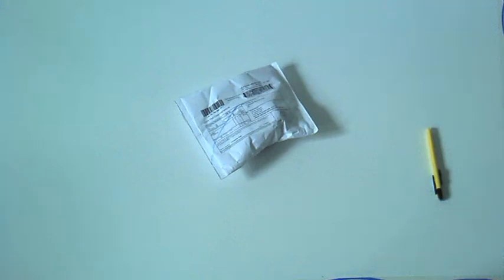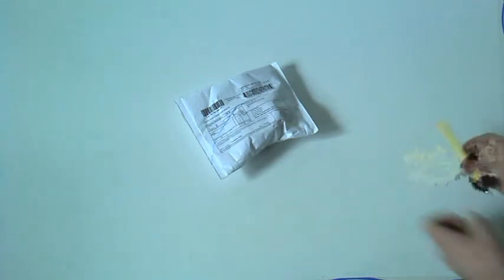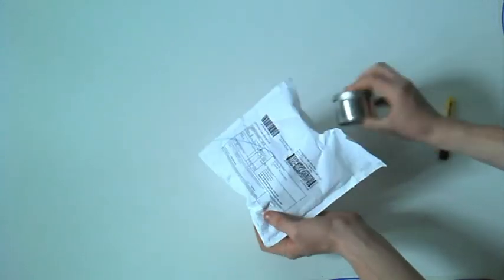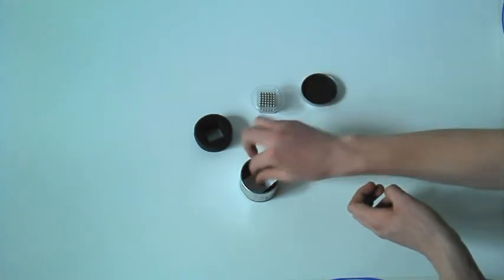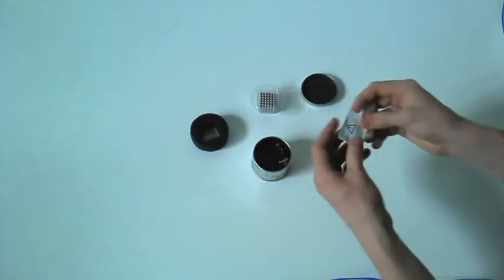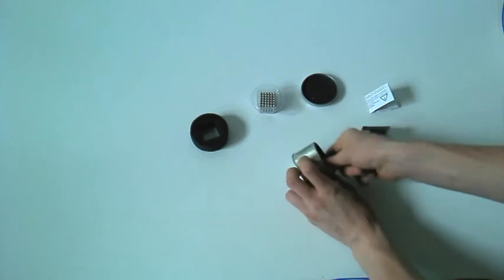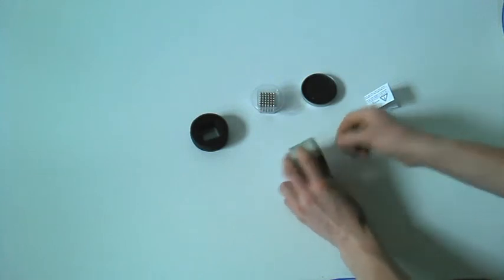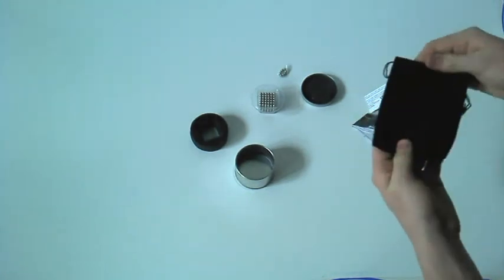Unboxing #007 ~ NeoCube Alpha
In This Unboxing I Will Be Having A First Look At The NeoCube Alpha And What Comes With It.

A Big Thank You To NeoCube For Supplying The NeoCube Alpha For The Unboxing.

Unboxing Number: #007